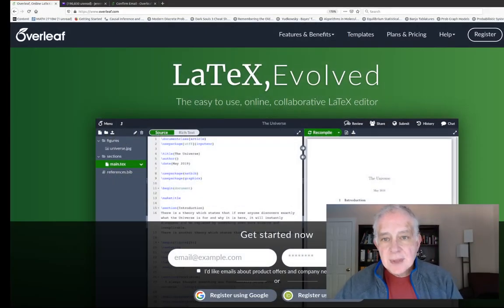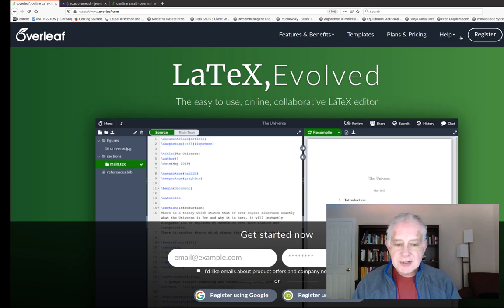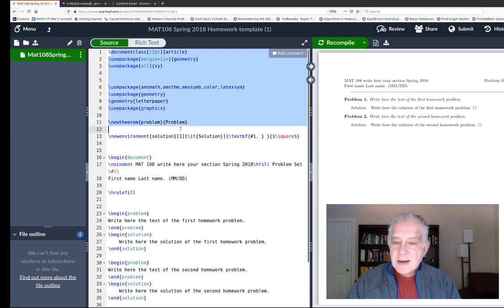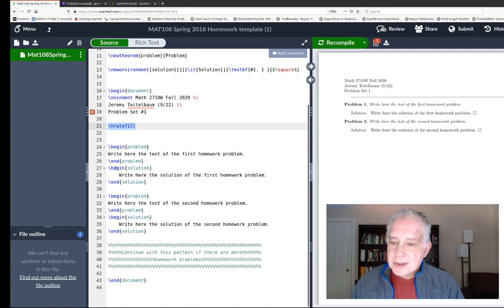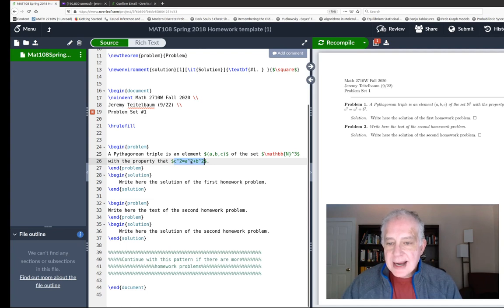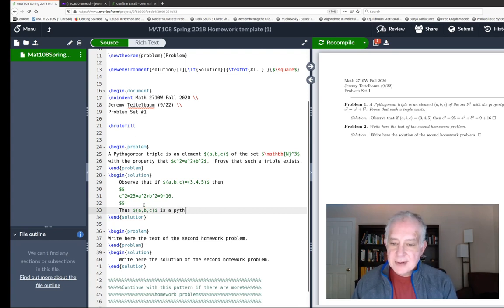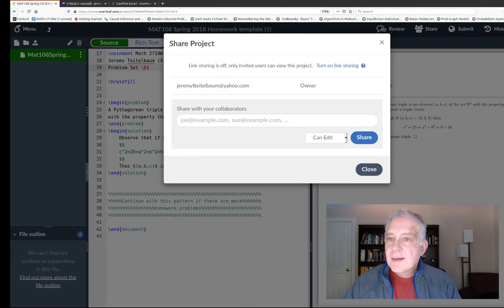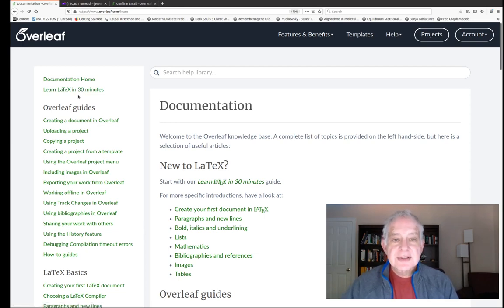A very brief intro to LaTeX